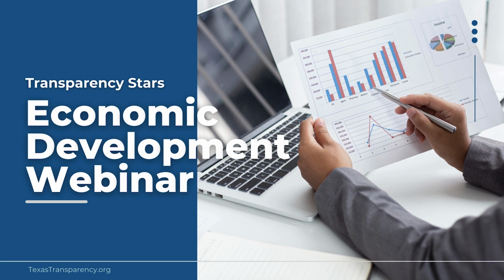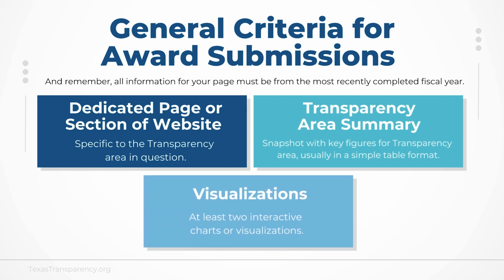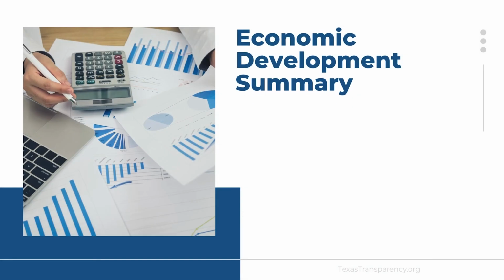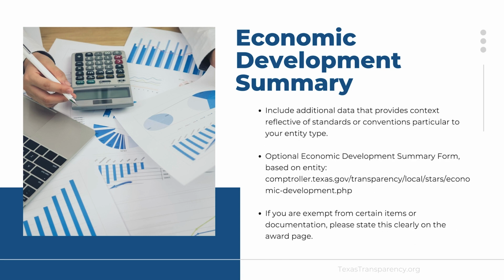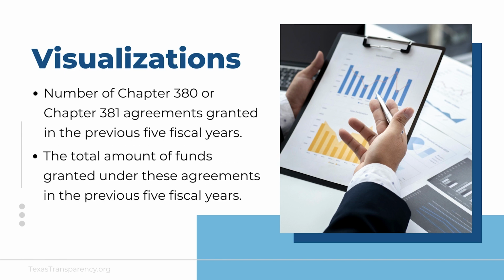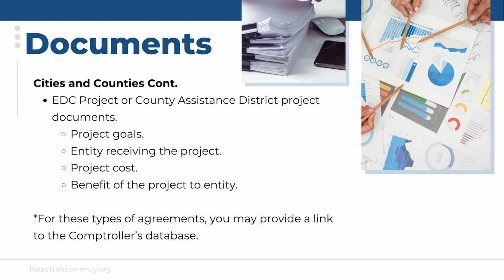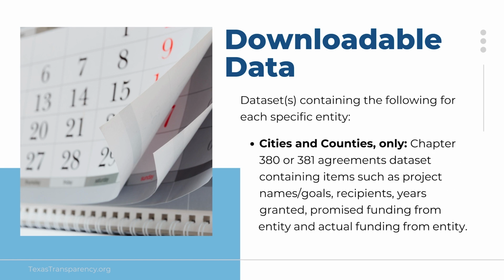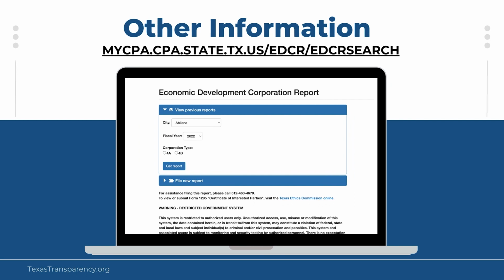Economic Development Award Webinar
The Economic Development Award Webinar is the fifth in a series of instructional videos covering the general criteria for award submissions, the application process and how to keep award pages in good standing.

Chapters
00:05 Introduction
00:33 Agenda
00:53 General Criteria for Award Submissions
1:52 Economic Development Guidelines
2:17 Economic Development Summary
3:50 Required Visualizations
4:56 Required Documents
5:37 Required Downloadable Data
6:43 Other Information to Include
7:29 Submitting Your Application
7:59 Optional Tools
8:33 Maintaining Your Award Status
8:49 Conclusion